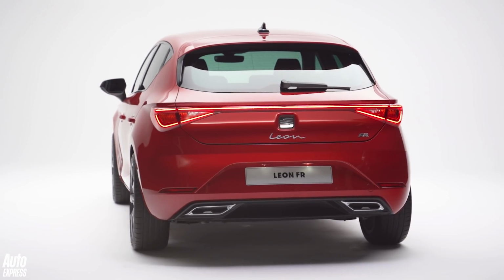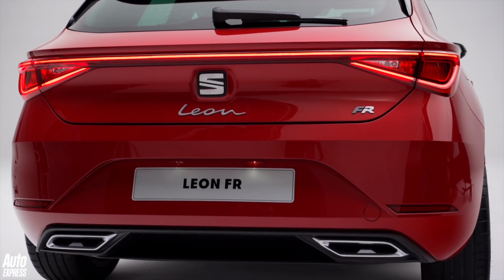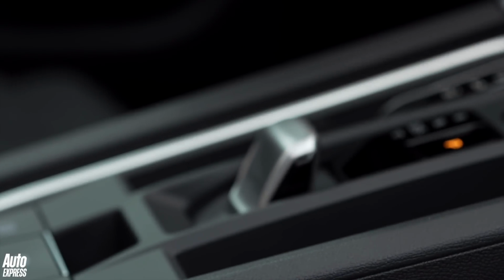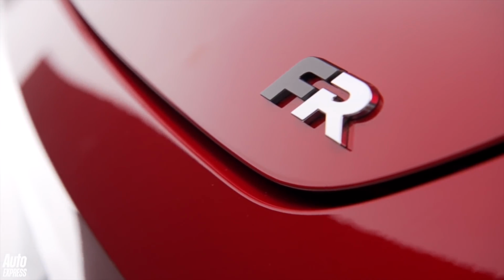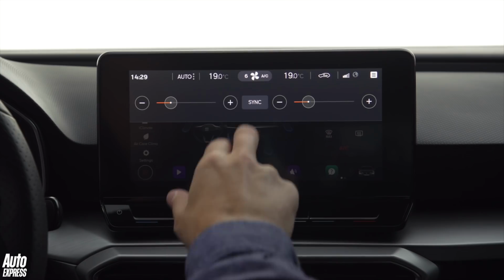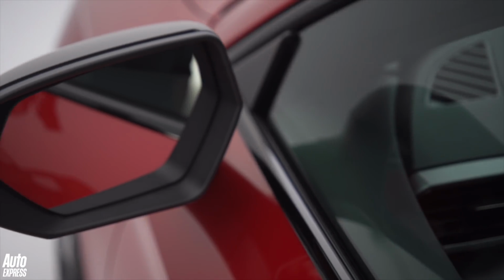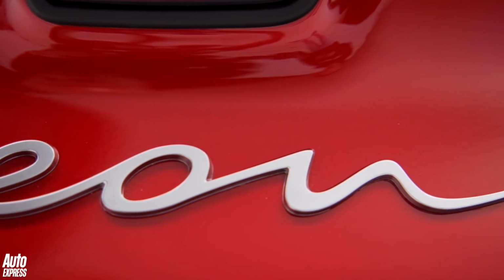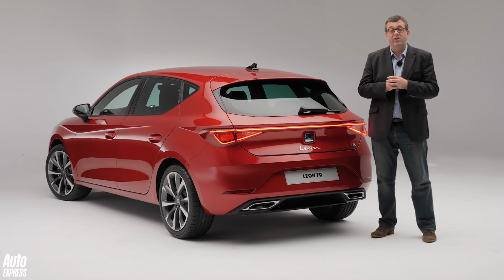New 2020 SEAT Leon - Spanish hatchback gunning straight for the Golf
SEAT has been scoring big sales with its SUVs recently, but the company’s revival was really kick-started by the third generation of its Leon family hatchback, first introduced in 2012. Now the fourth iteration of the VW Golf and Ford Focus rival is here, ahead of UK sales starting in late spring.